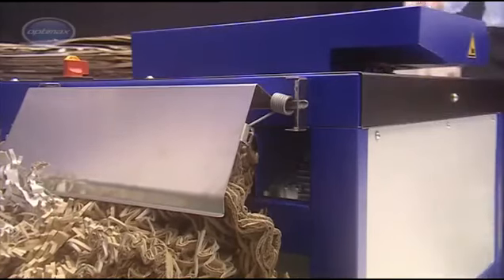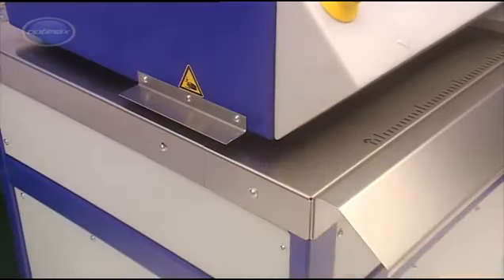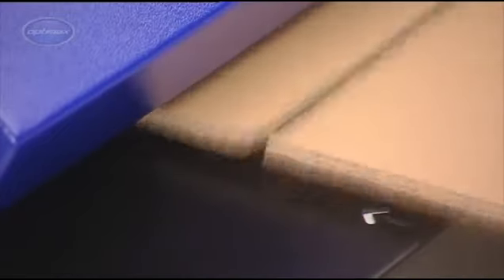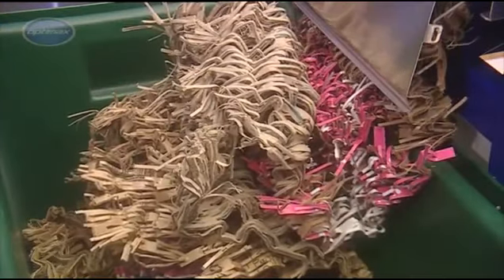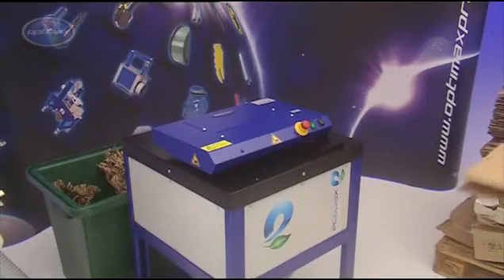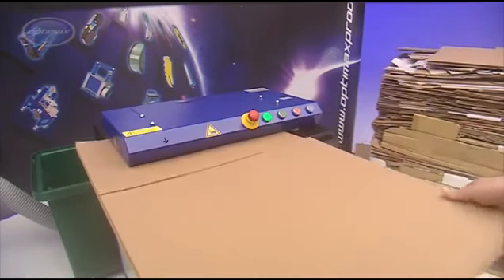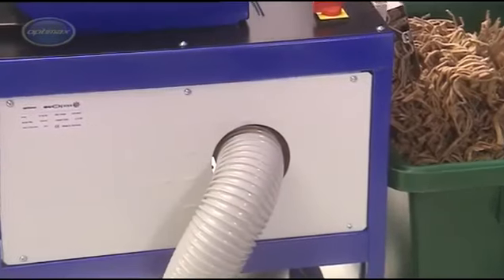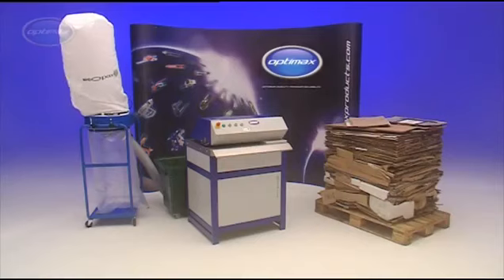Optimax Ecopax Shedder Protection Demonstration